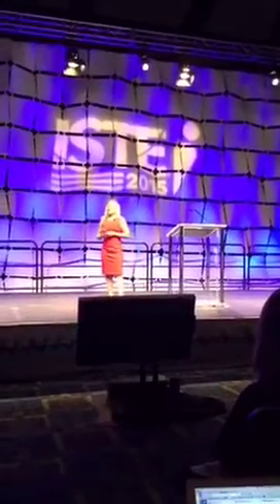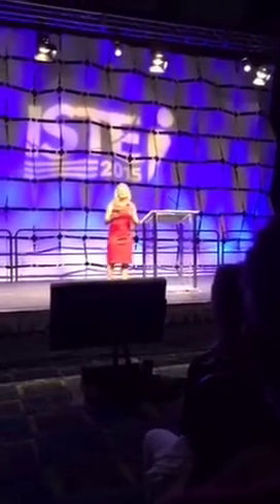ISTE Ignite 2015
Creating a Student Tech Team to Support Your 1:1 Initiative- My First ISTE Ignite Talk